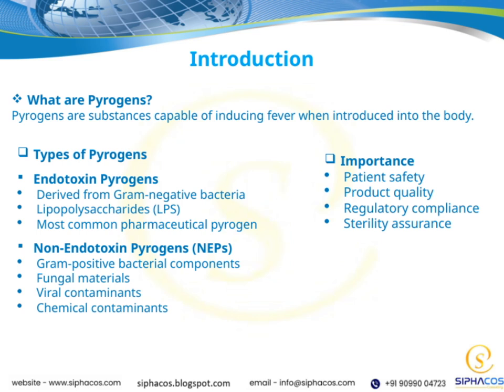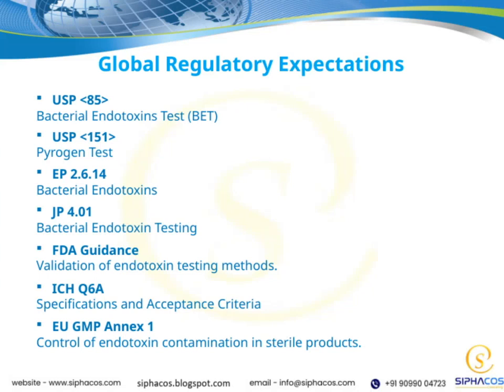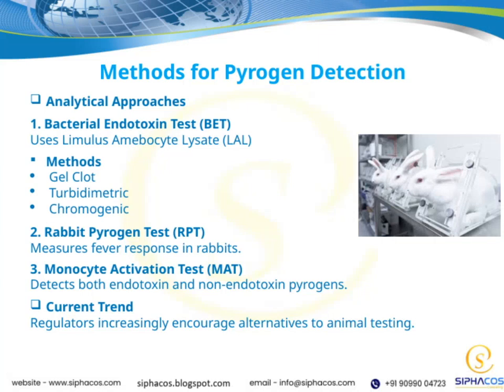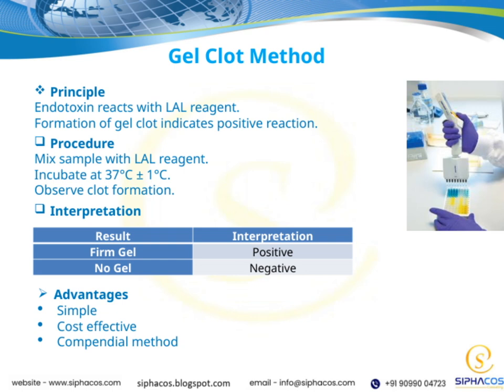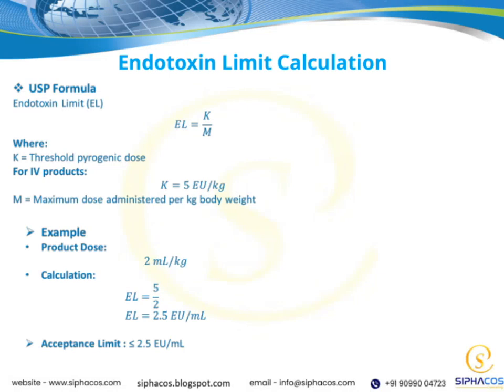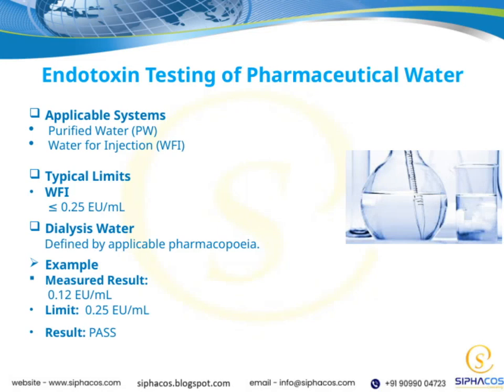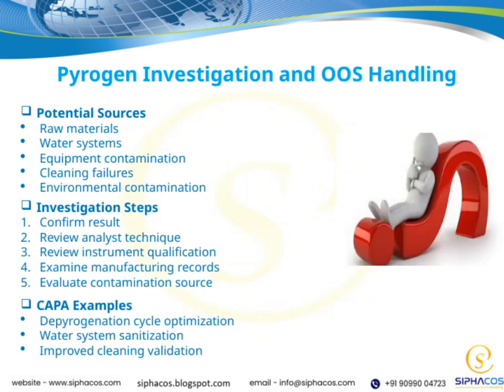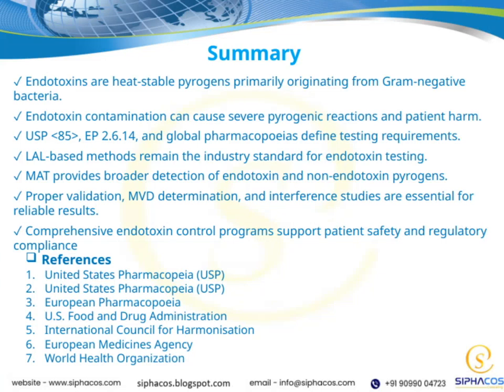#575 SIPHACOS Endotoxin Testing and Pyrogen Analysis